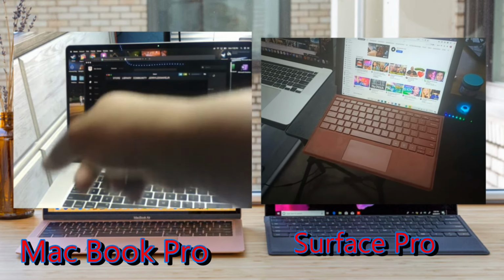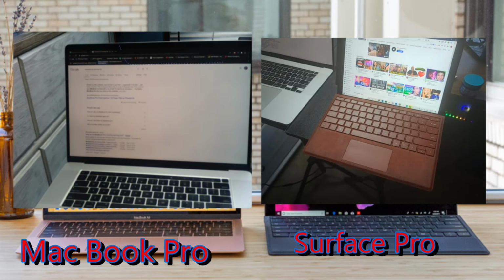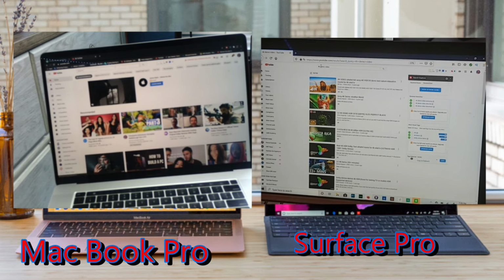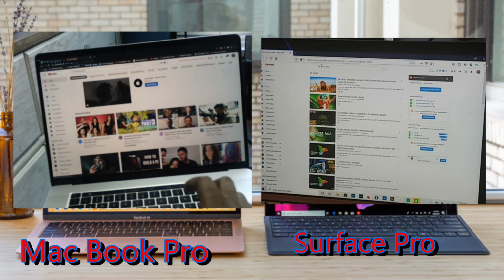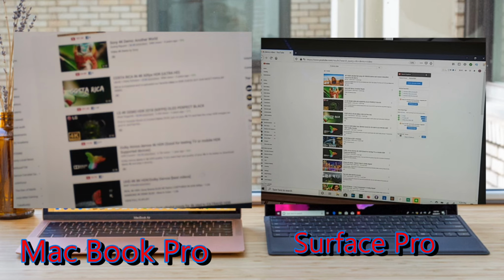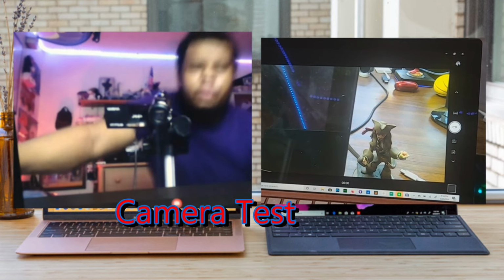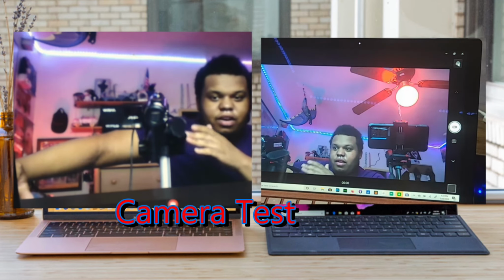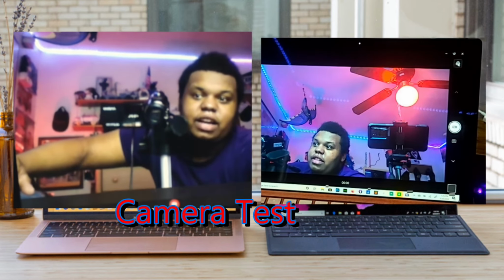2020 MacBook Pro vs Surface Pro 7 - Full Comparison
Apple's 2020 MacBook Pro is now here, but what if Microsoft's Surface Laptop 3 is still a better choice in terms of overall value and performance? We compare everything about them to find out!

  Apple Mac Book Pro:
Retina Display1 16-inch
Processor: Up to 8-core Intel Core i9
Graphics: Up to AMD Radeon Pro 5600M with 8GB of HBM2 memory

Surface Pro 7:
Memory: 16GB
Processor8: Quad-core 10th Gen Intel® Core™ i7-1065G7 Processor
Software: Windows 10 Home7

Amazon Links ⬇️
2020 MacBook Pro 13" ($1300)
2020 MacBook Pro 13" ($1800)
Surface Laptop 3
$999 Surface Laptop 3 model